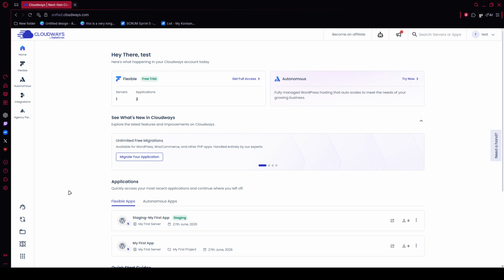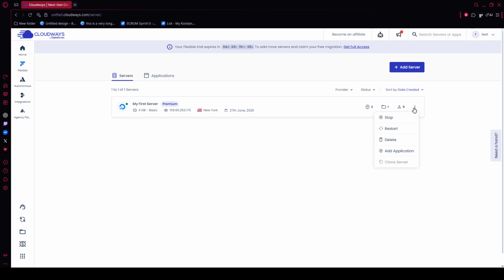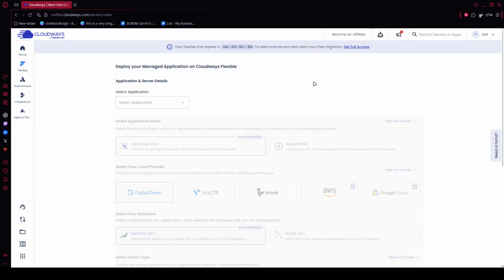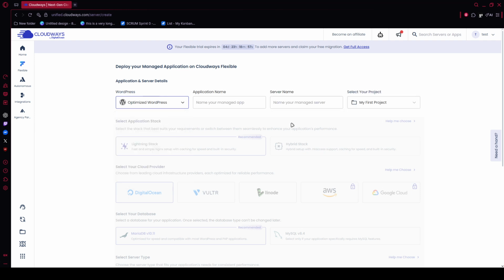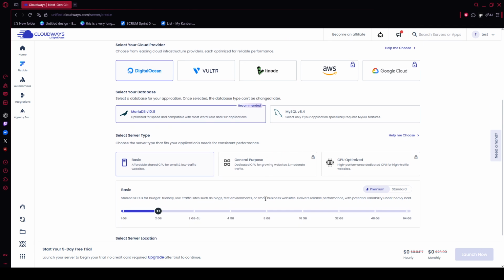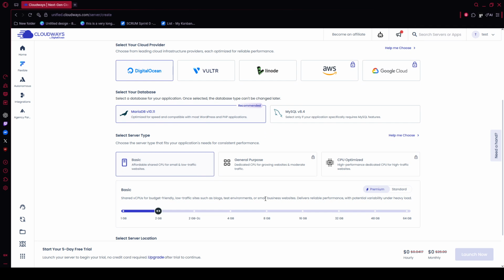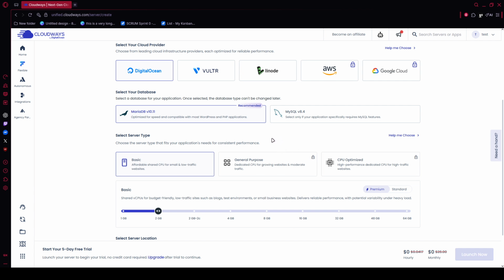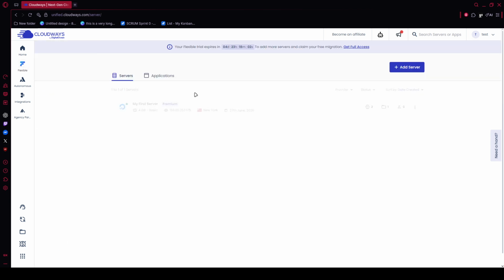How To Downgrade Cloudways Server [Step By Step Guide]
In today's video we cover How To Downgrade Cloudways Server [Step By Step Guide]